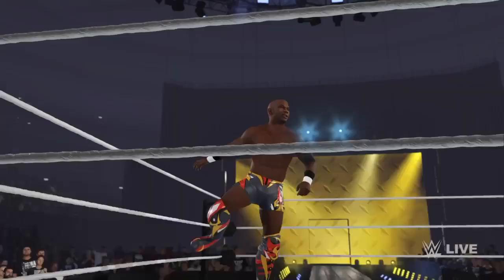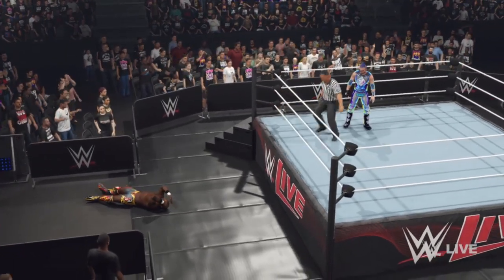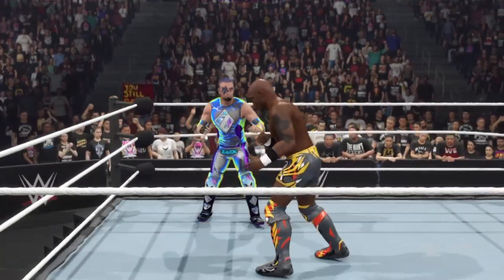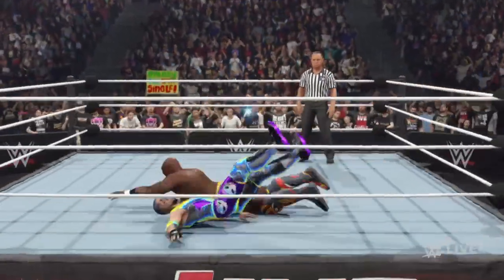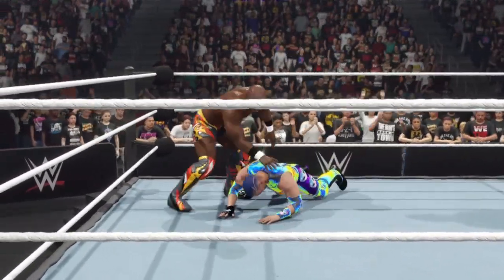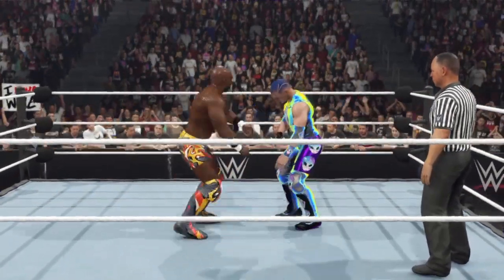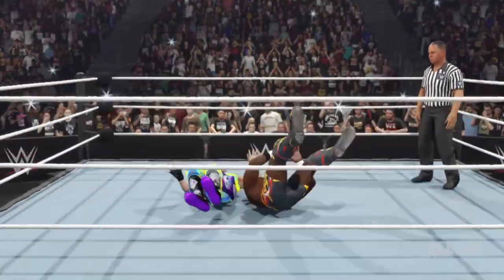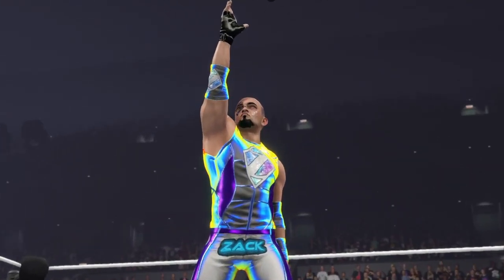WWE 2K24 Random Match : Zack Zenith vs Shelton Benjamin